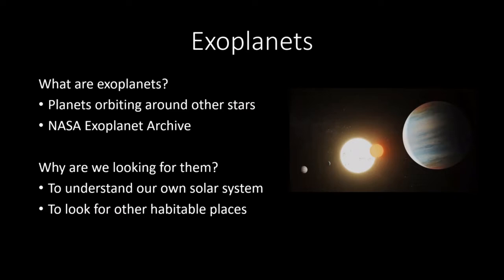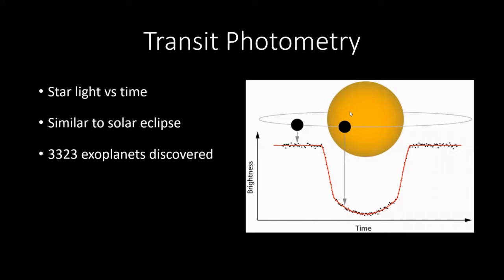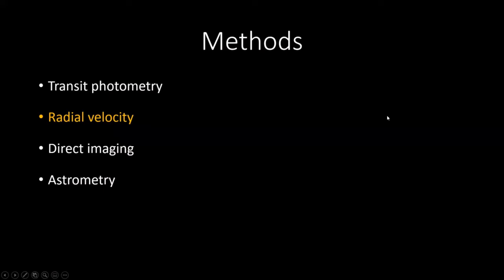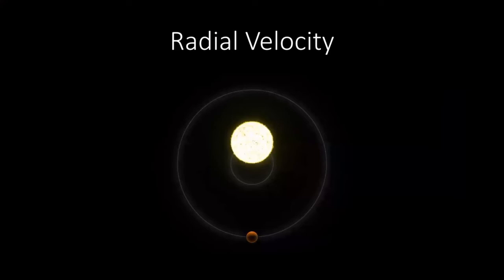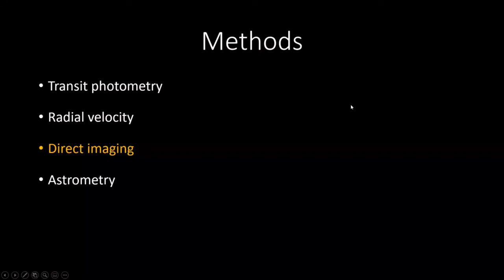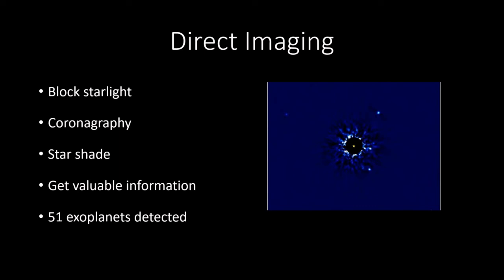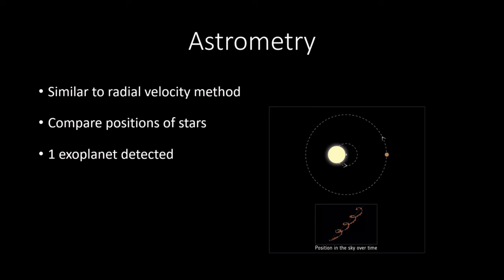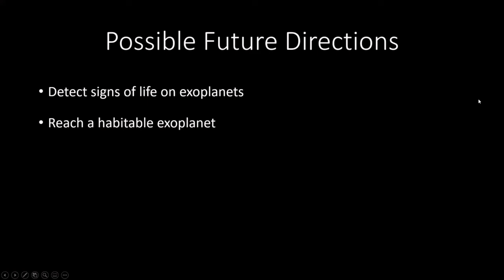Discovering Exoplanets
Honours Project Presentation